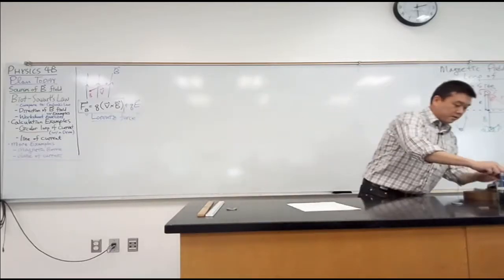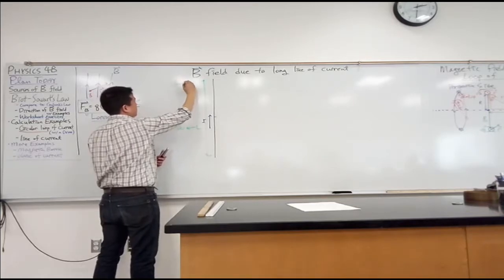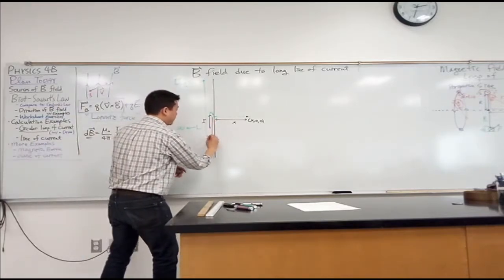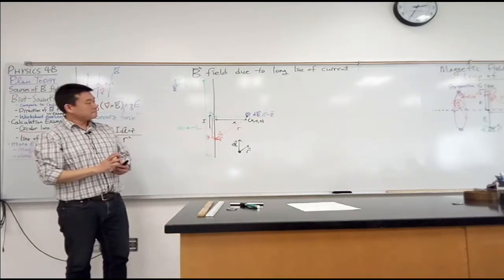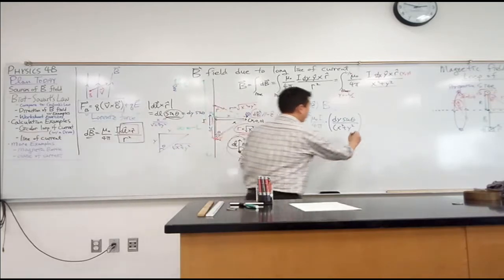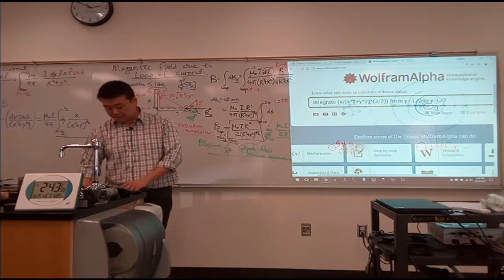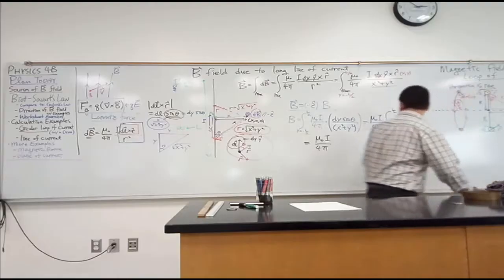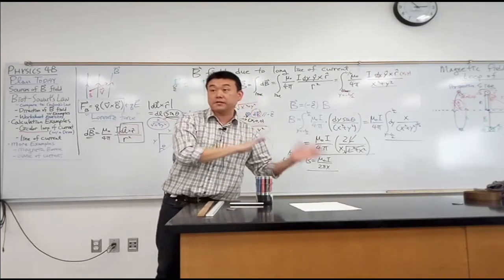Physics 4B - Magnetic Field due to a Line of Current